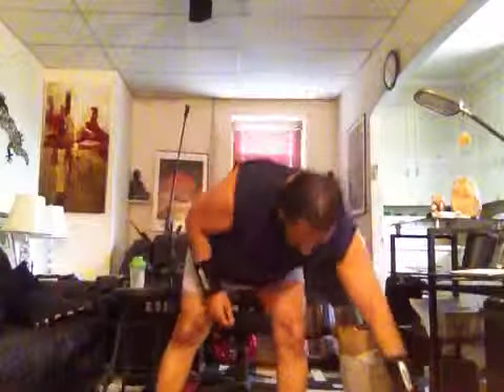Workout No.2 Swing and catch for abs and obliques.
Ab workout